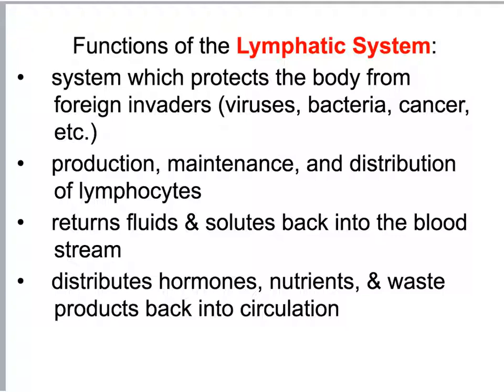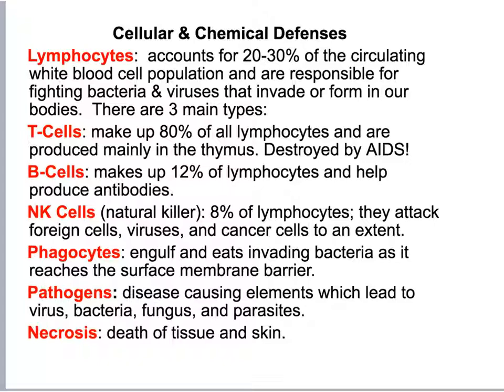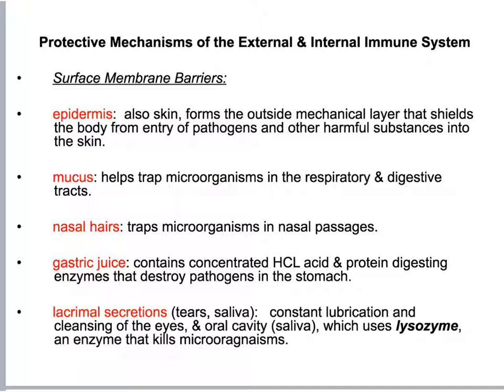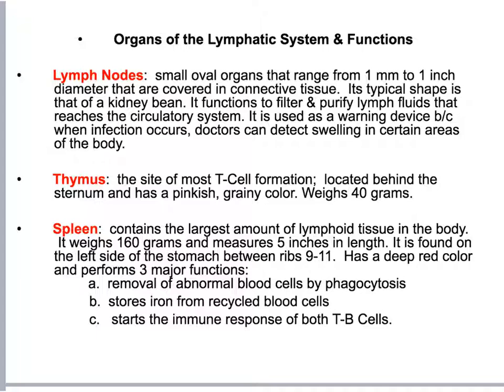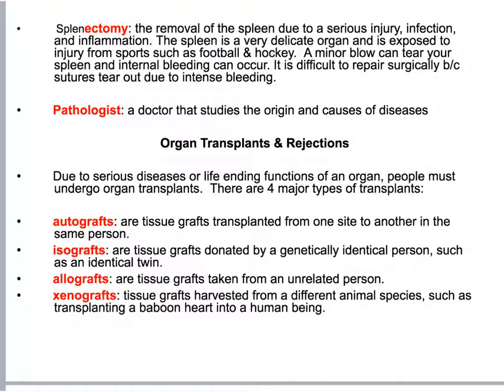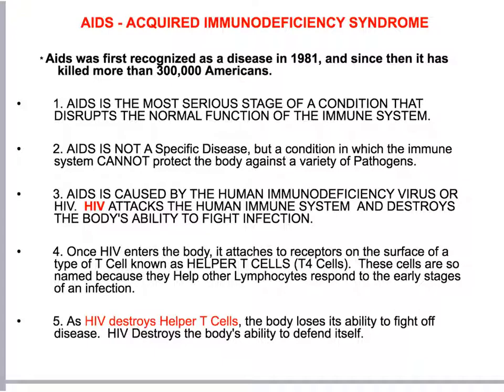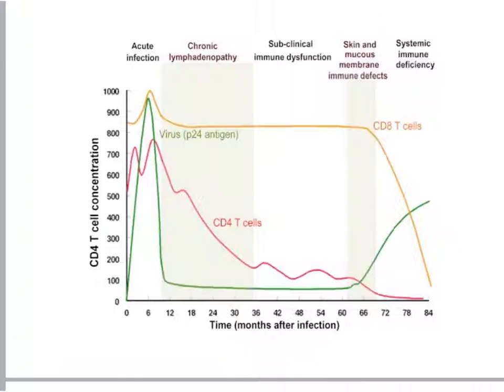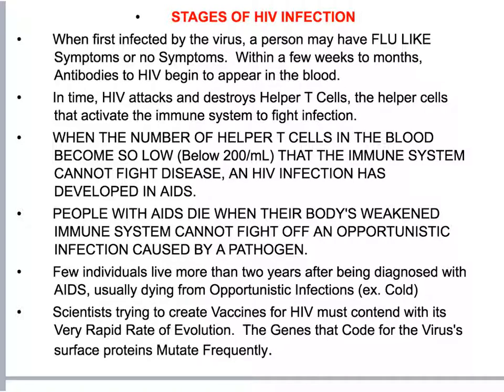Honor Anatomy Module 12 Lymphatic & Respiratory System (1)